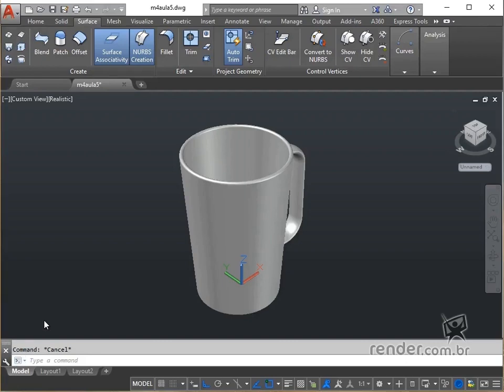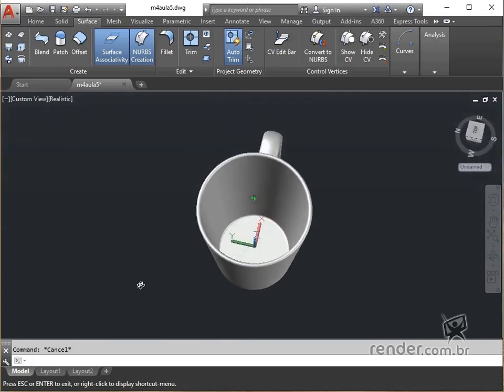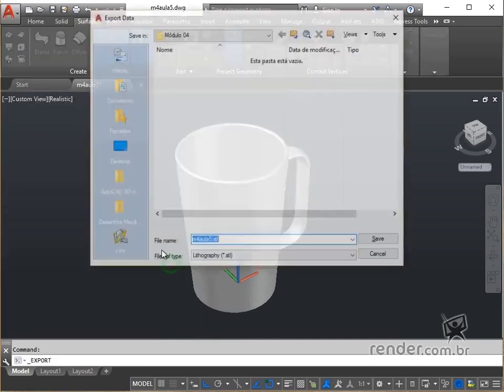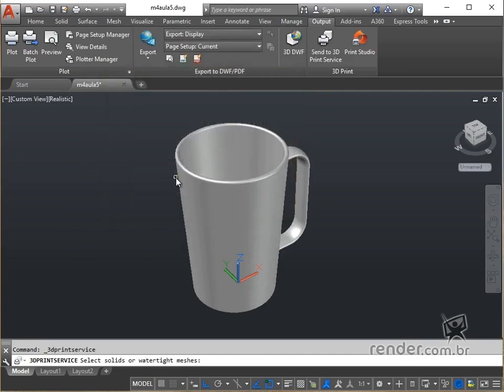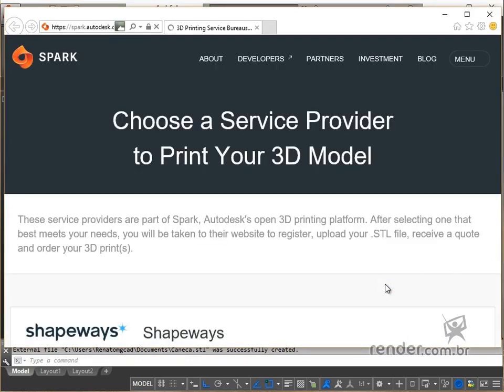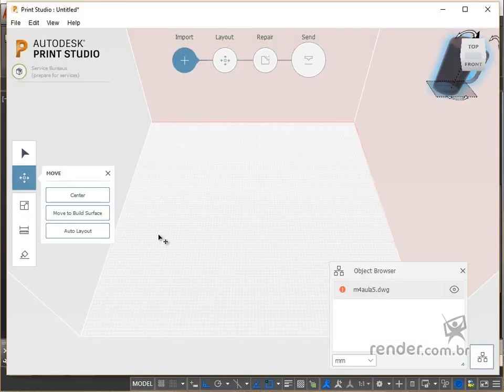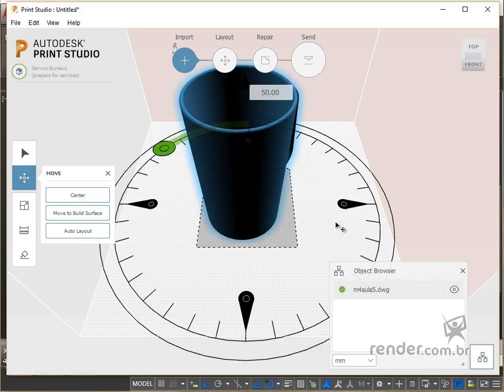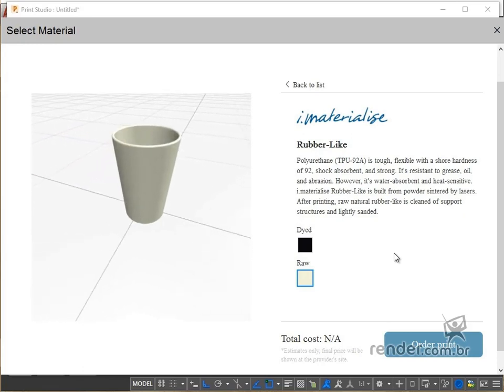25 - Handling About 3D Printing | AutoCAD 2017 3D Modeling Techniques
In this class we will study the command "3DPRINTSERVICE", which sends a 3D model to the 3D printing service. We will also see about the "3Dprint", which sends a 3D model to Print Studio, which is a "software" provided by Autodesk, which provides tools to prepare the models for printers, as well as providing specific materials.